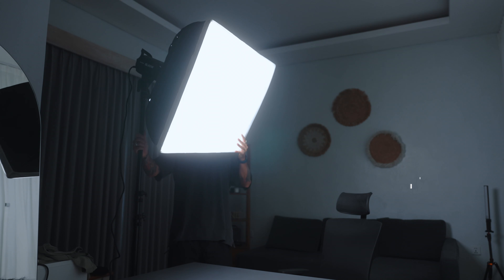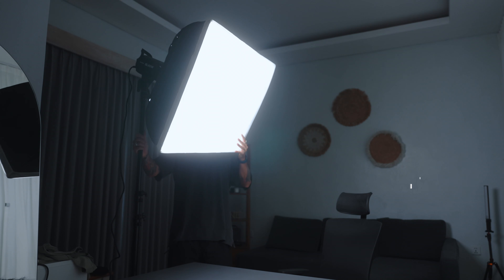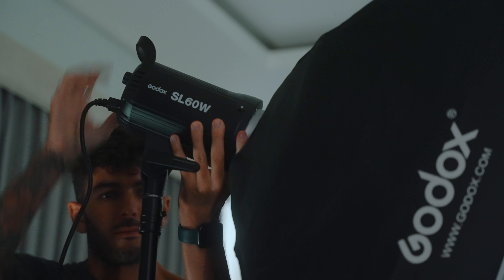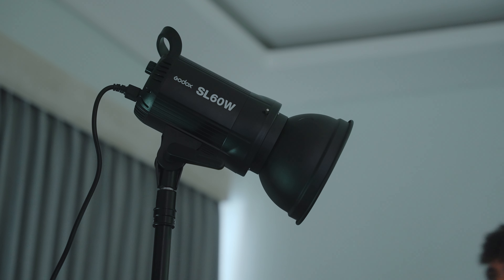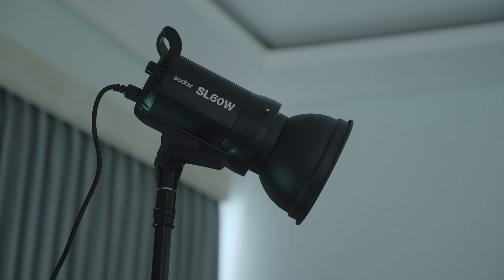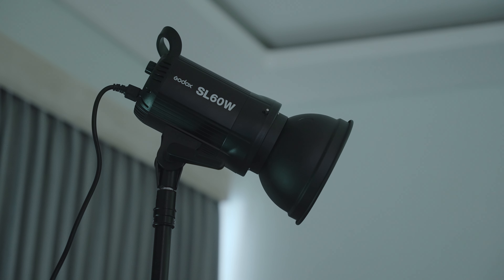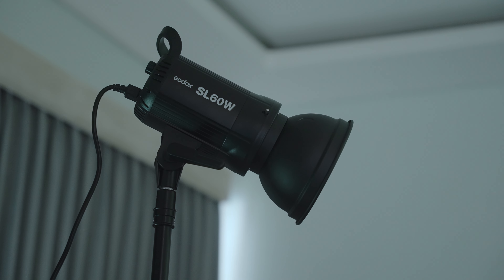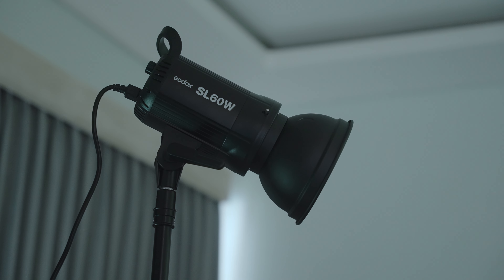Lighting For Youtube Videos - Make YOUR Video Stand Out NOW!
Gear:

My Main Camera
My Favorite Everyday Lens
My Favorite Portrait Lens
My Drone
My Action Camera
My Gimbal
My Microphone
My Sound Recorder